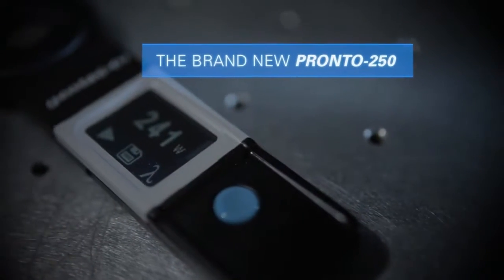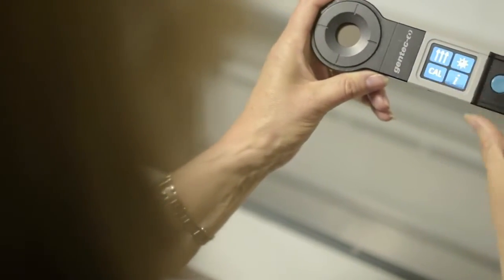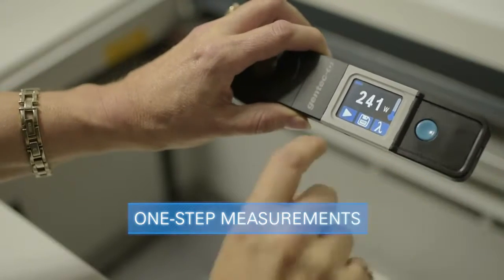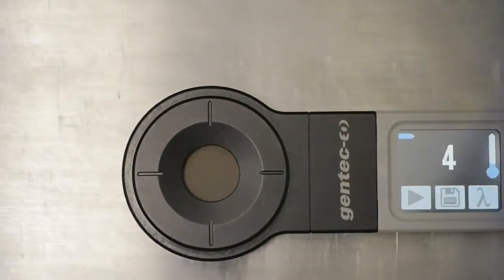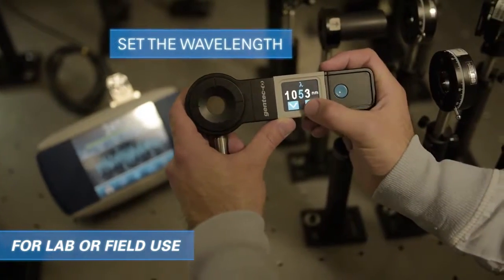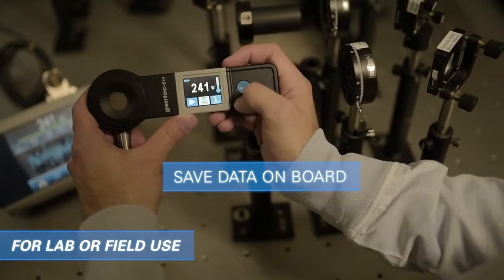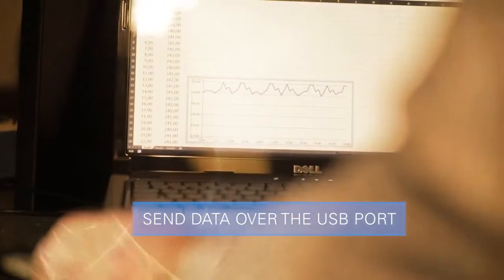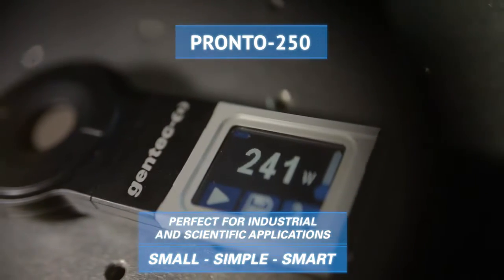Pronto EN Handheld Laser Power Meter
Pronto-250 Handheld Laser Power Meter, for quick measurements up to 250 W